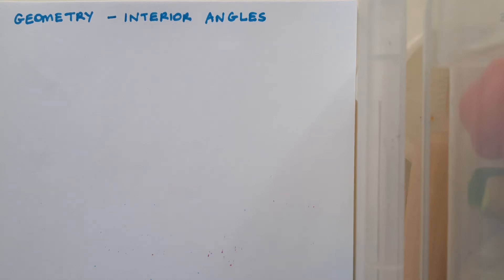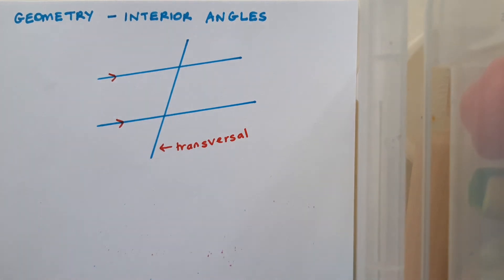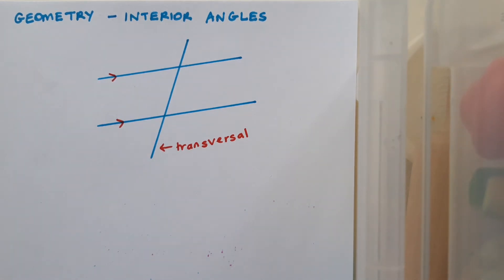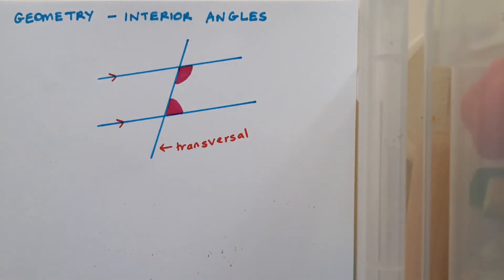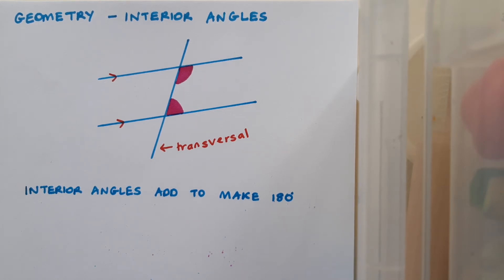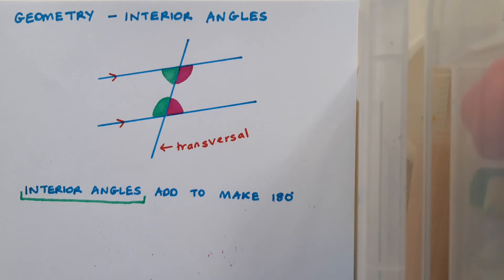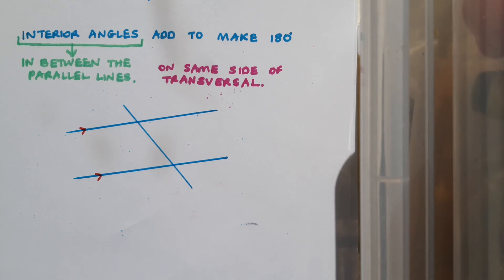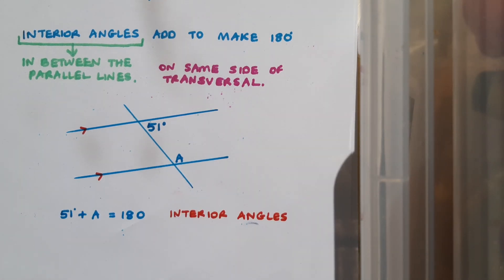Geometry 1 - Interior Angles